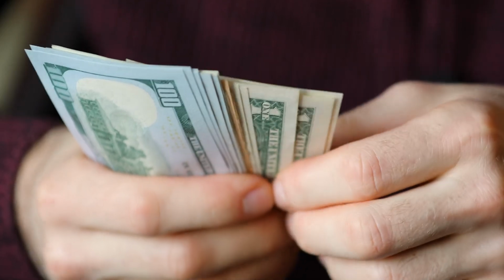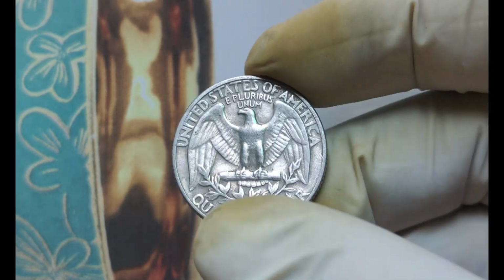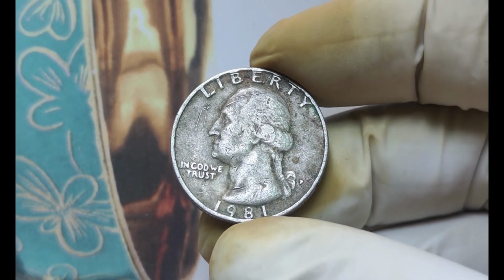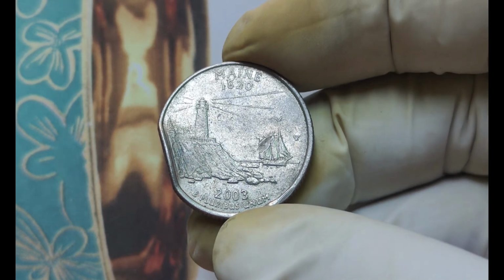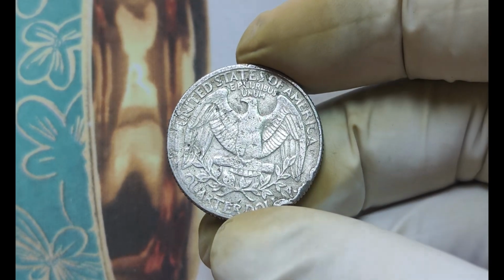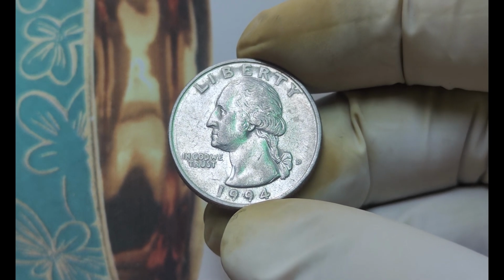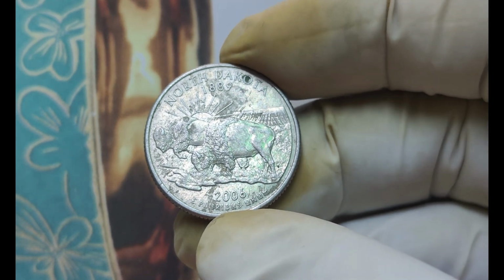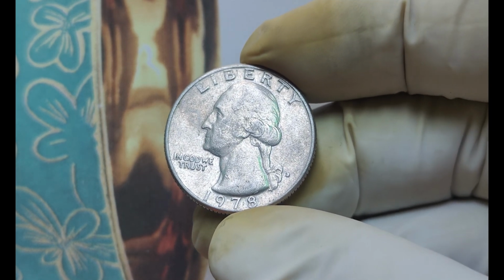RETIRE IF YOU FIND VERY EXPENSIVE US QUARTER DOLLAR COINS THAT COULD MAKE YOU RICH!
RETIRE IF YOU FIND VERY EXPENSIVE US QUARTER DOLLAR COINS THAT COULD MAKE YOU RICH!coins